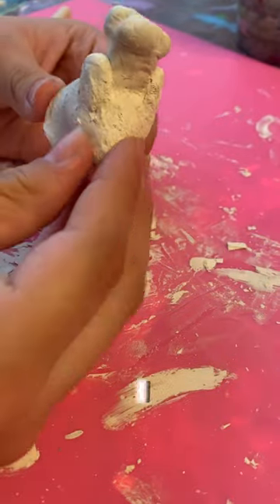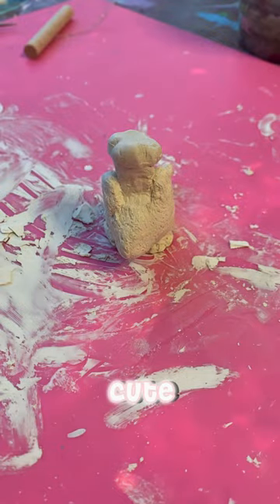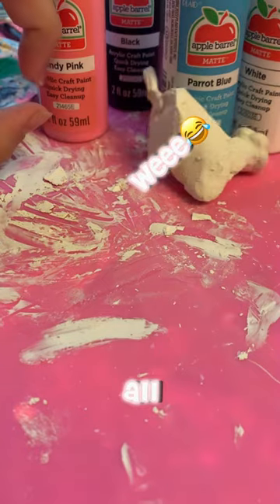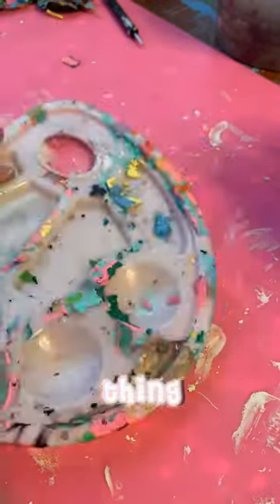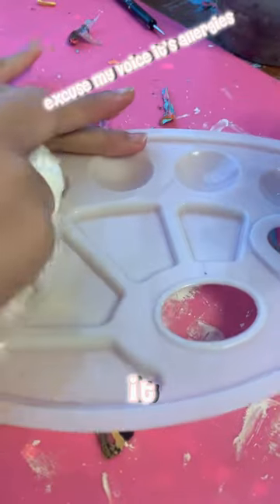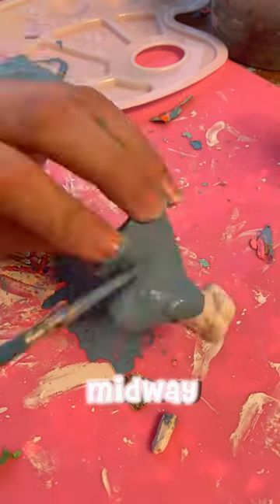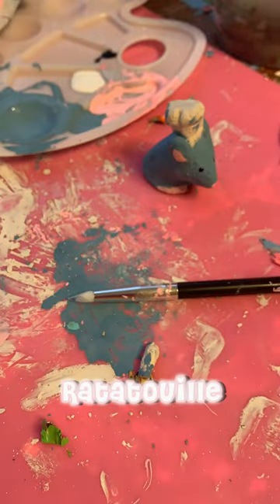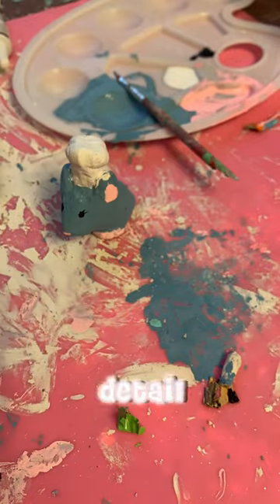🎨 painting a rat🤣💐||Sub to support a young artist:)👩🏽‍🎨